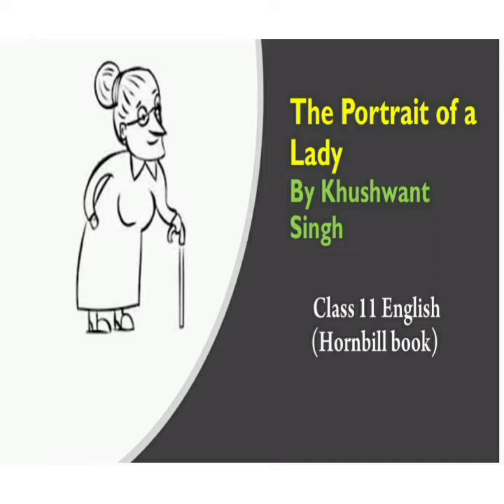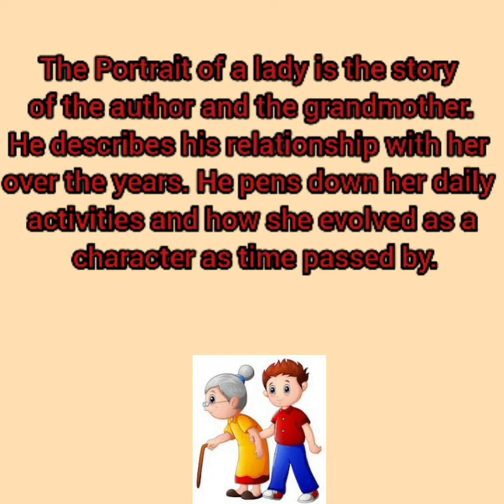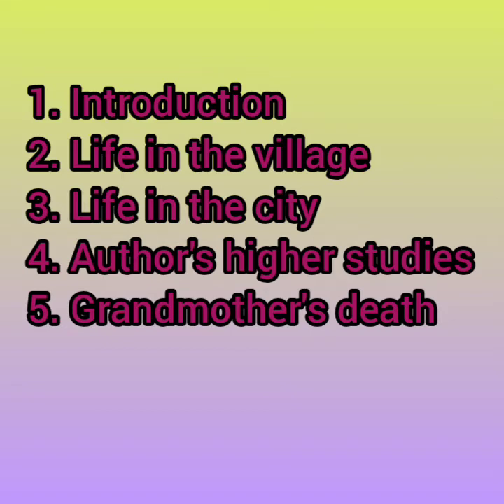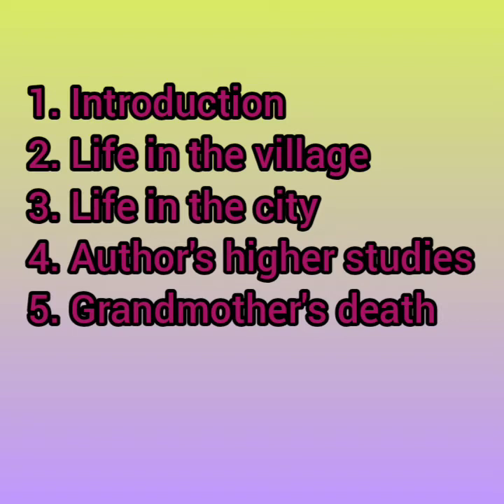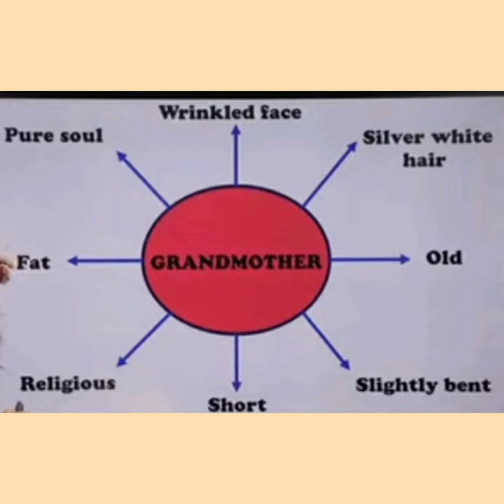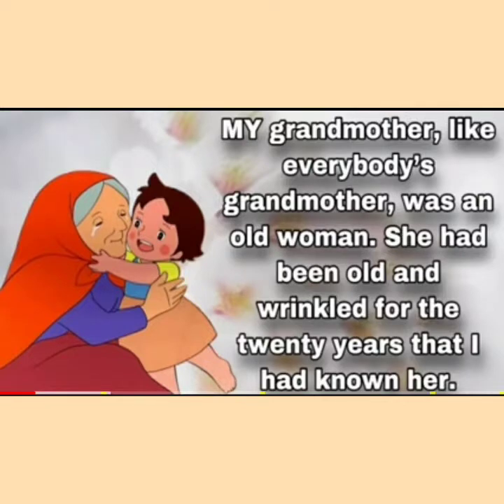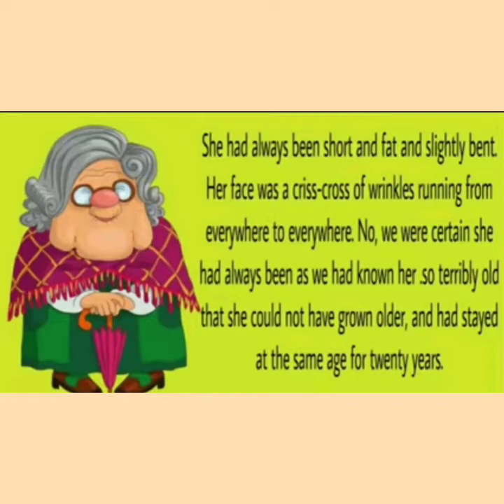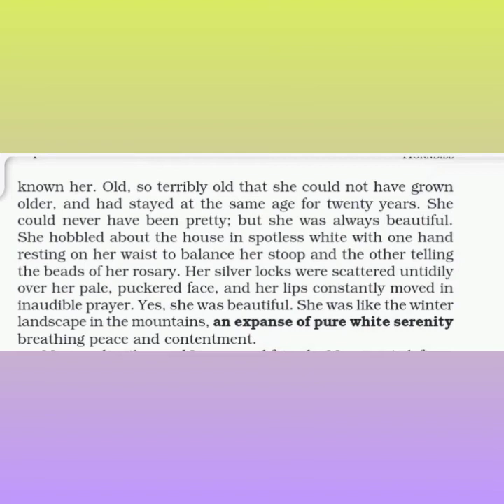Class 11, The Portrait Of a Lady - Part 1